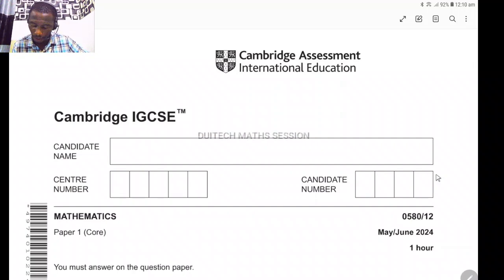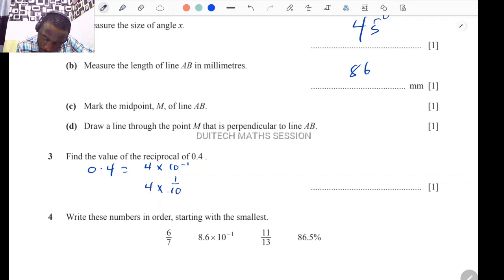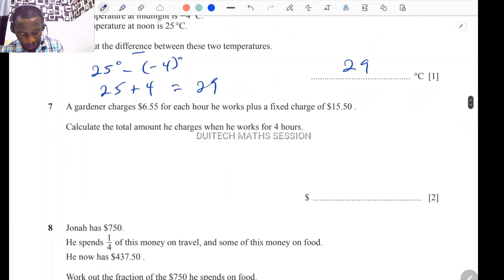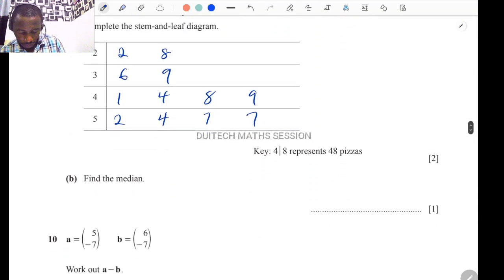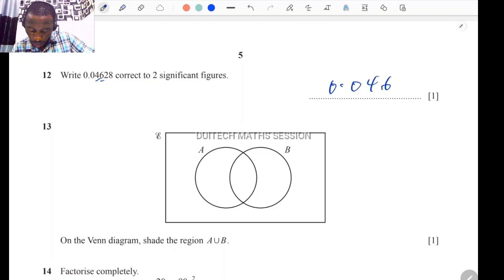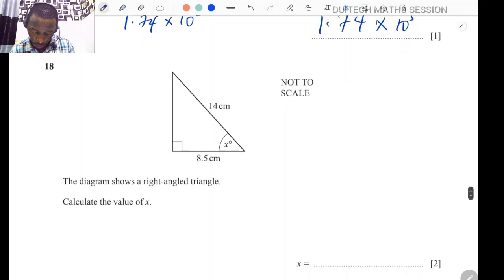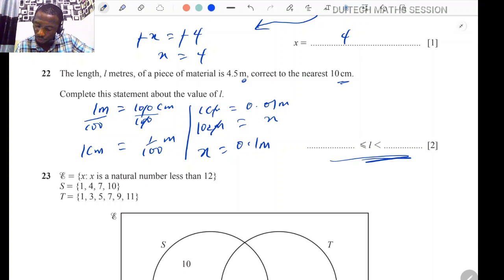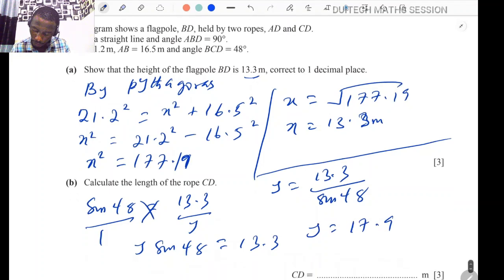IGCSE 0580 12 MAY JUNE 2024 PAPER 1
IGCSE MATHEMATICS EXAMINATION PAST QUESTION